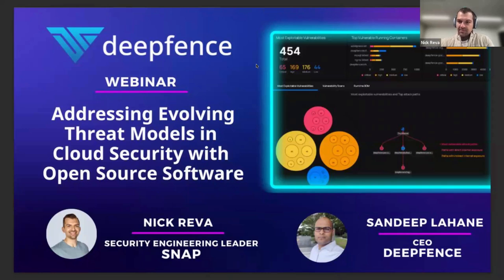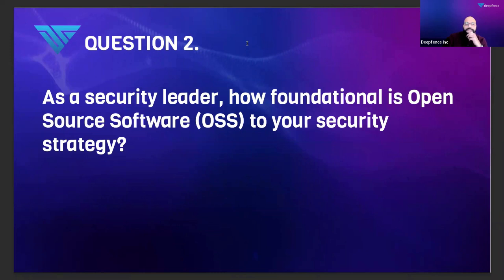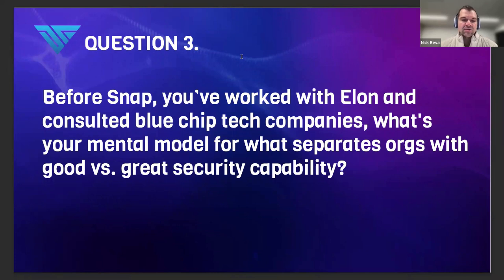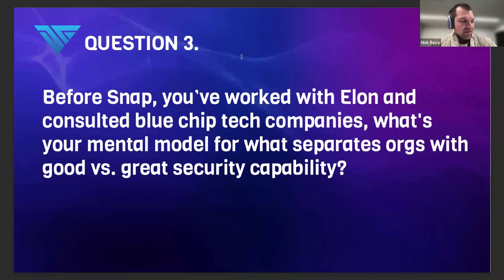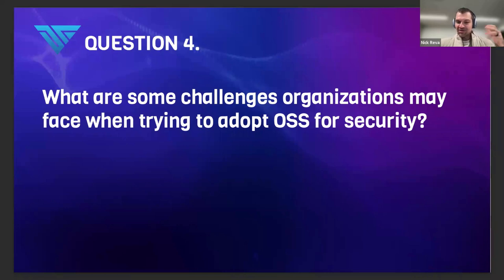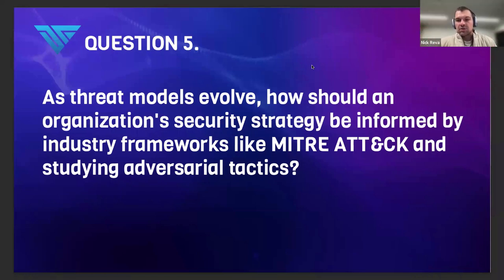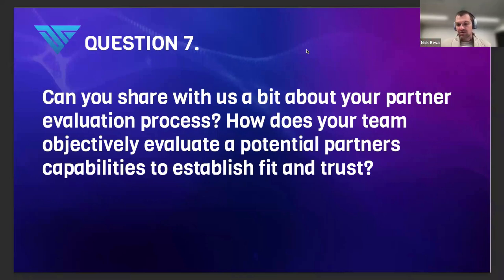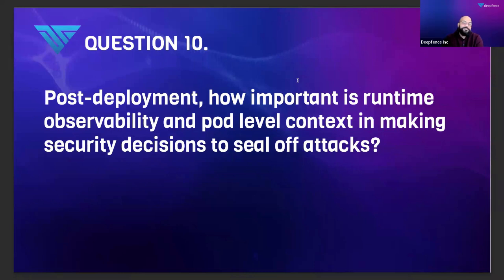Addressing Evolving Threat Models in Cloud Security with Open-Source Software